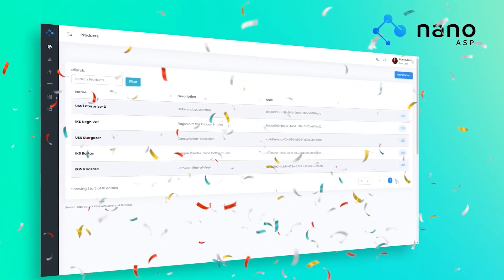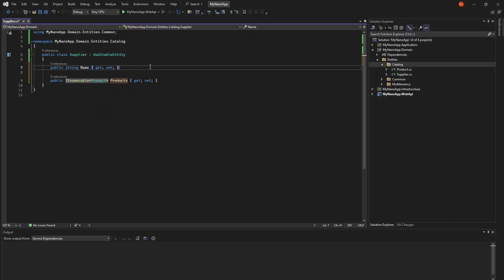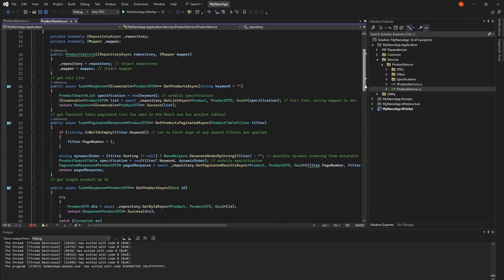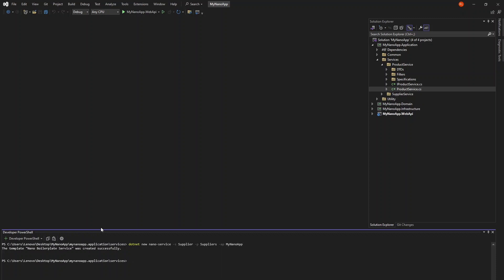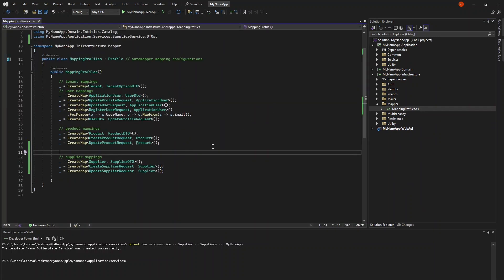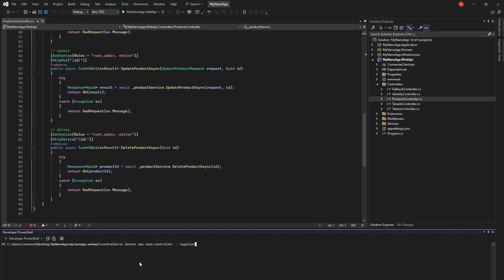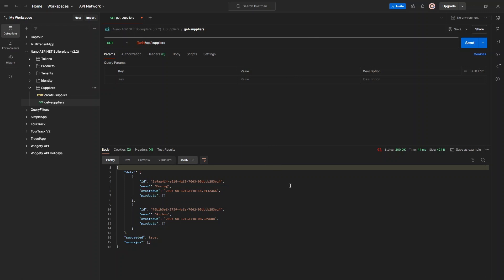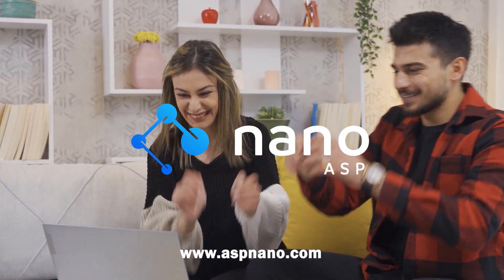Building CRUD Features in .NET: Generate Services & Controllers with Nano Boilerplate CLI Tool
The Nano Boilerplate is an adaptable .NET template which allows you to build modern web applications, with multi-tenant features, in record time.

In this video, we'll take a look at how to build a new CRUD feature in our .NET application.

This is just a small example but it shows how easy it is to create new apps, and build features with the Nano Boilerplate. The bulk of the code can be generated using the CLI tool, allowing you to focus on building the unique aspects of your project.

00:00 - Introduction
00:10 - Creating a new project
00:30 - Adding the Supplier entity
01:23 - Generate Supplier service
02:24 - Customize DTO classes
03:32 - Generate a Supplier controller
04:07 - Testing with Postman
05:04 - Next guide